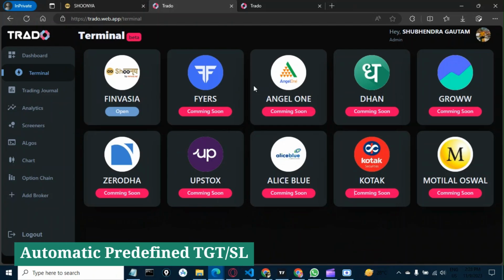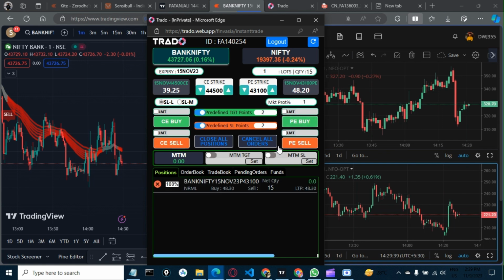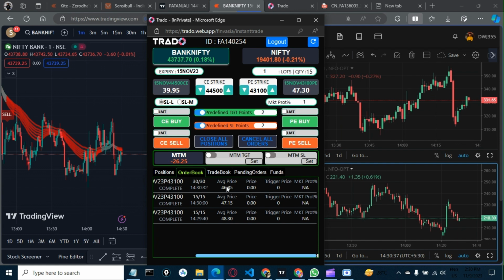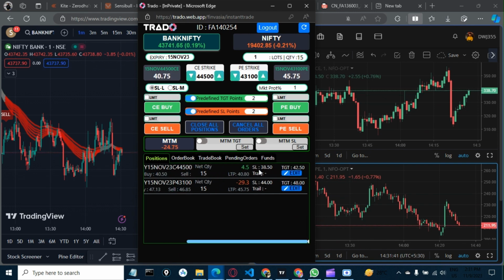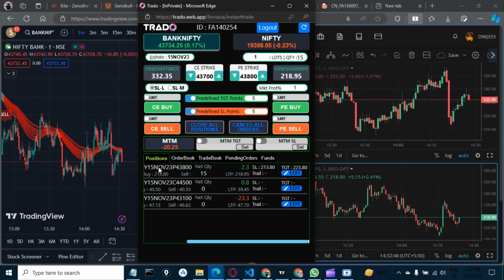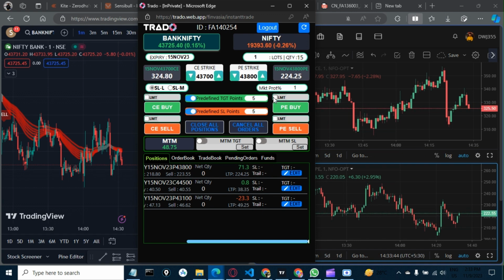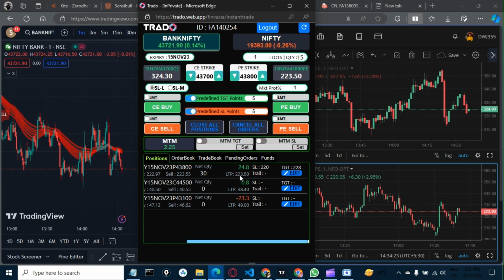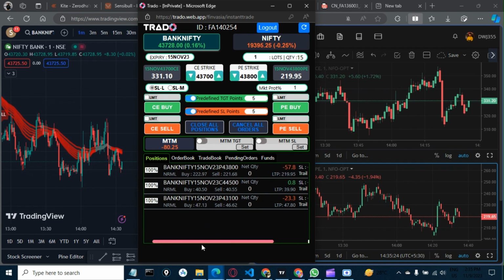TRADO: Lightning-Fast TGT & SL! 🎯Place Automatic Predefine TGT & SL | 🔴 LIVE TRADE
Quick Scalping | Fastest way to execute Order with TRADO | Live Trading with TRADO | Trading on Finvasia with Zero Brokerage
How to scalp in options?
How to Set Target and SL? | How to put SL and Target in option trading? | How to draw SL and target? | How to calculate SL and target? | Fastest Way to Place SL and Target with TRADO.

Unlock the full potential of TRADO with our latest tutorial on placing predefined Targets (TGT) and Stop-Loss (SL) effortlessly.
Whether you're a seasoned trader or just getting started, this step-by-step guide will walk you through the process of setting up and executing TGT and SL orders like a pro. Don't miss out on maximizing your trading precision with TRADO's advanced features.